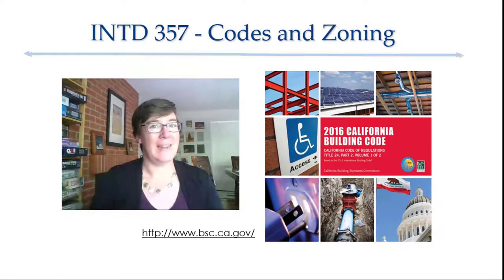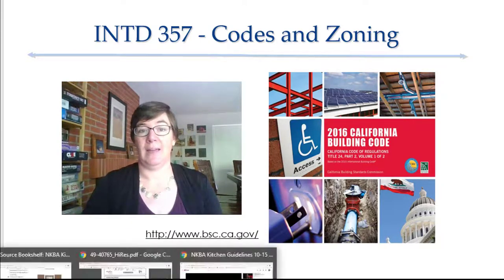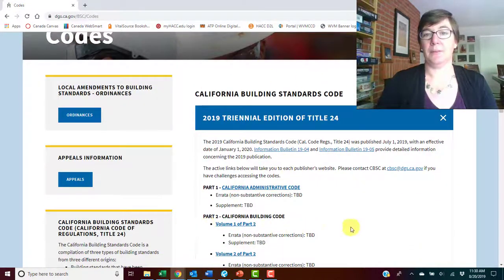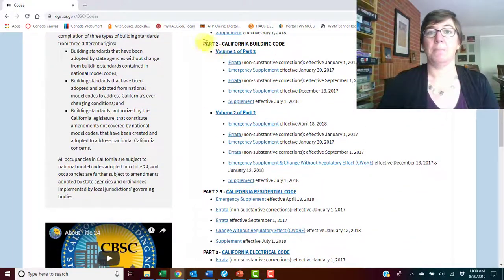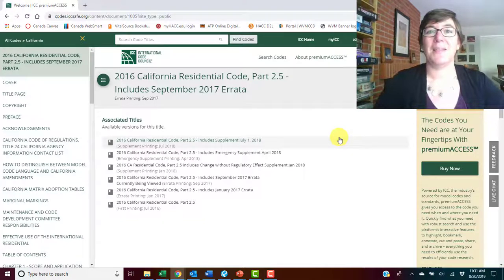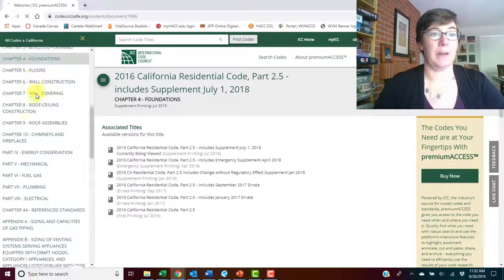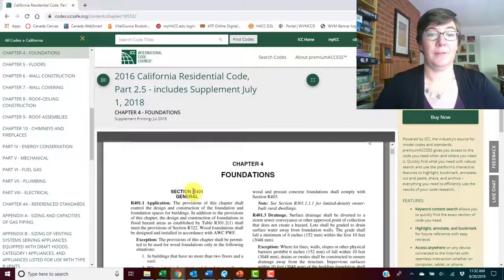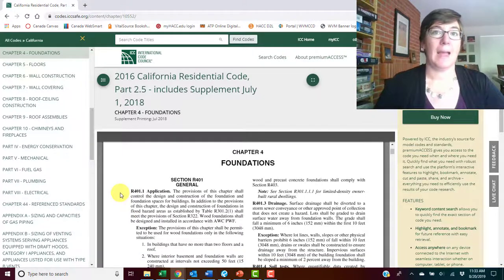Codes & Zoning Video 3